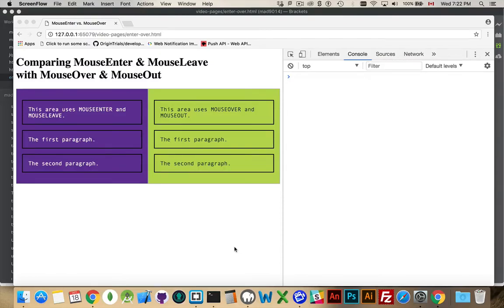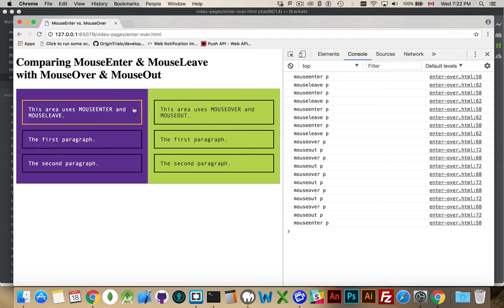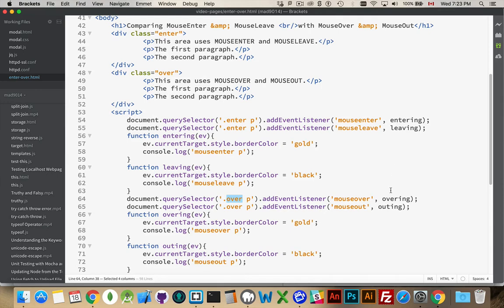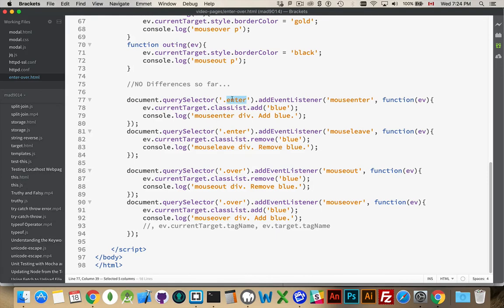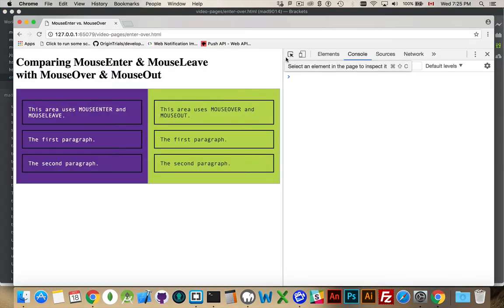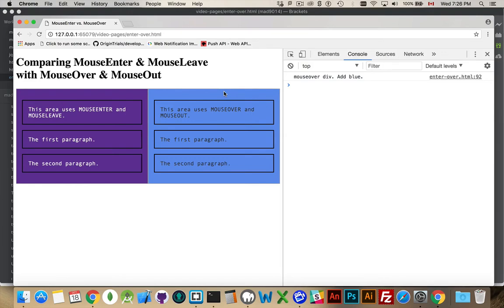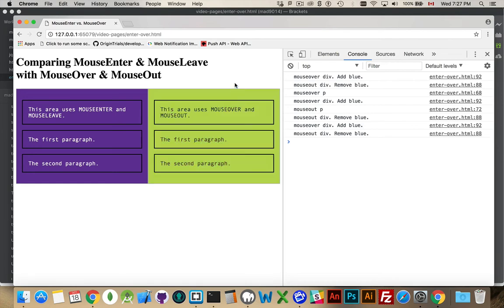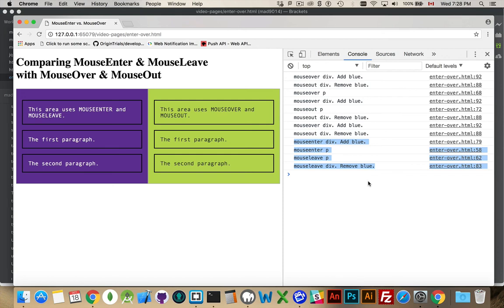MouseEnter and MouseLeave VS. MouseOver and MouseOut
On the surface, MouseEnter and MouseOver seem to do the same thing. However, there is a difference in how they handle event bubbling and the transition between parent and child elements.